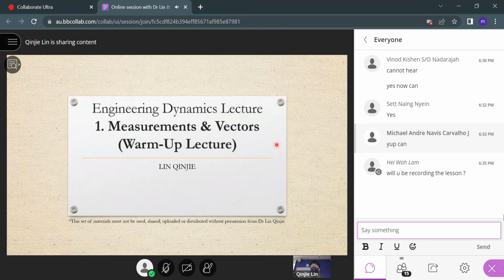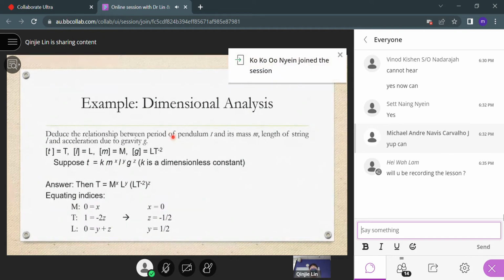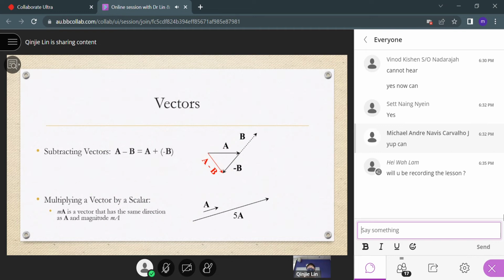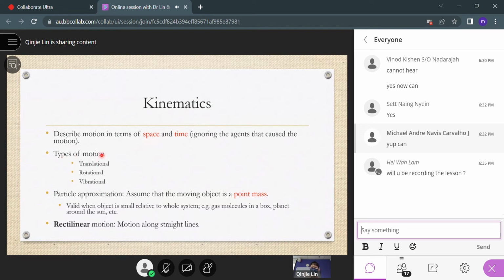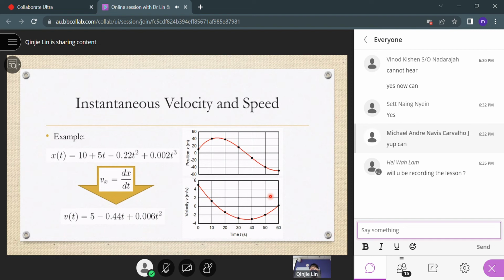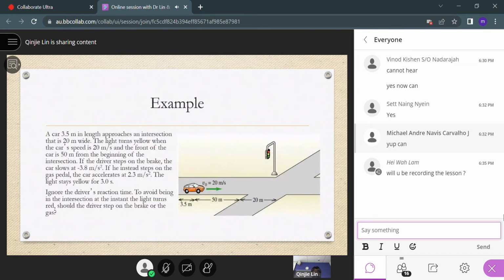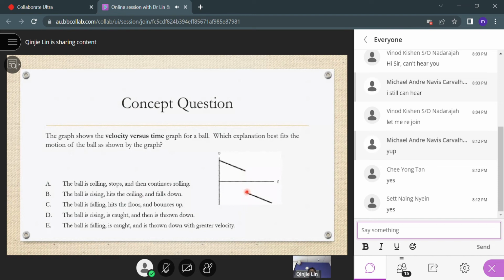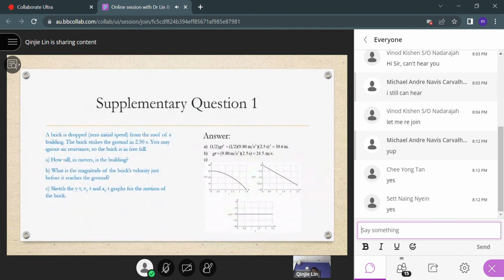ED - Lecture 1 ,Part 1